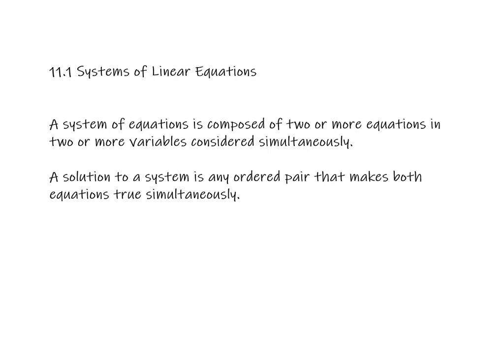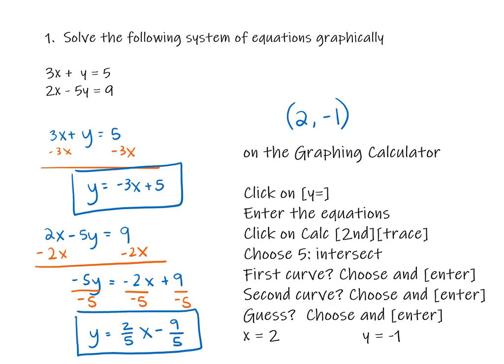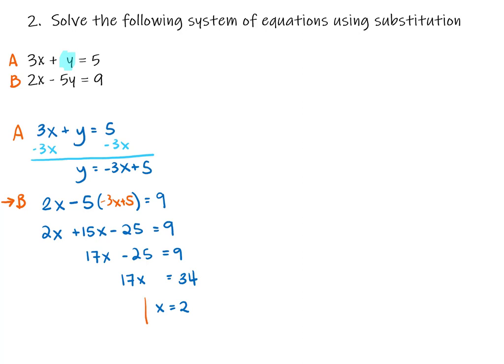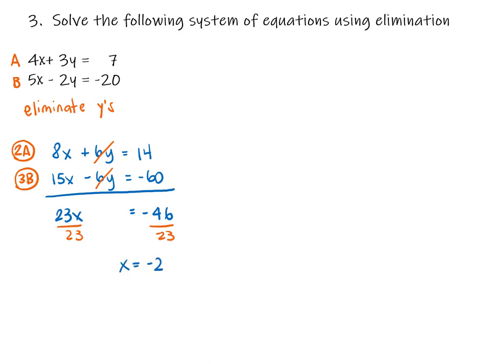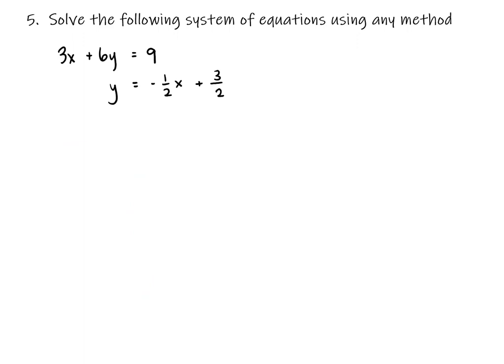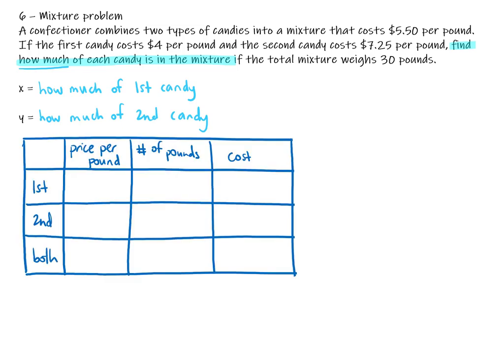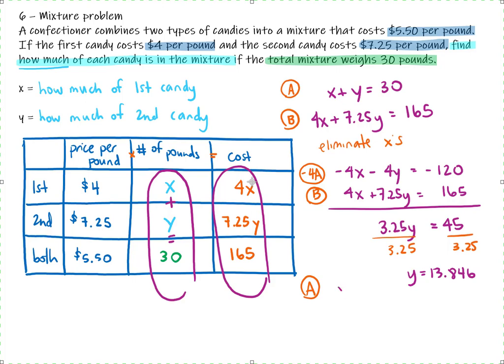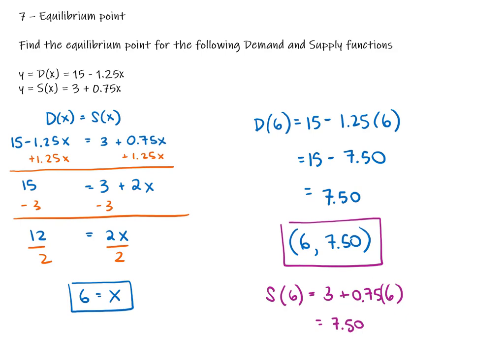M120 Business Calculus 11.1 Systems of Equations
Business Calculus